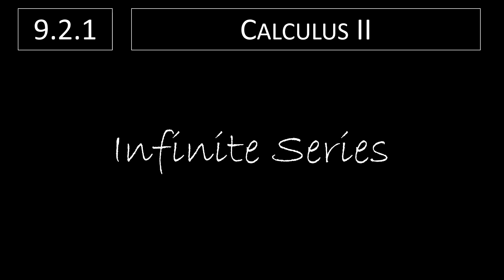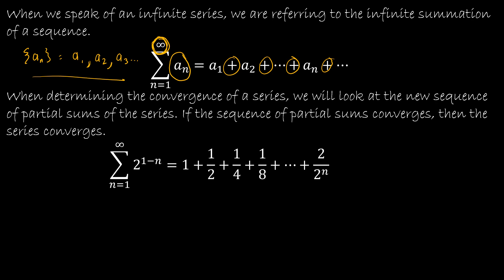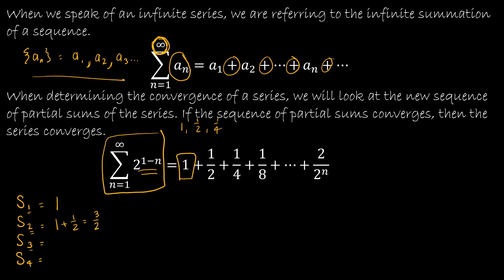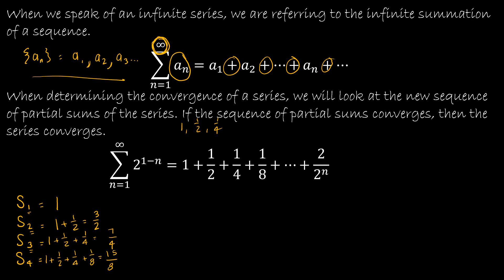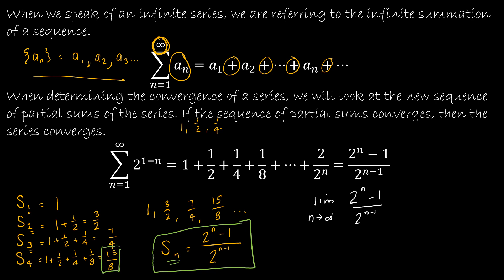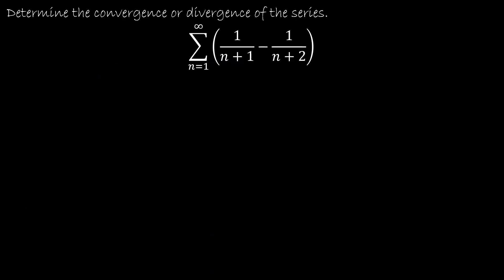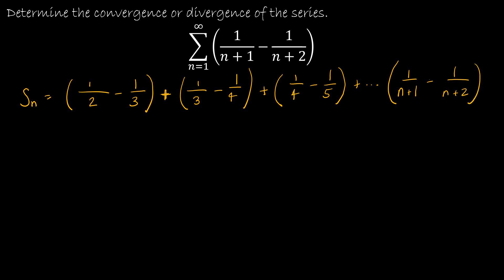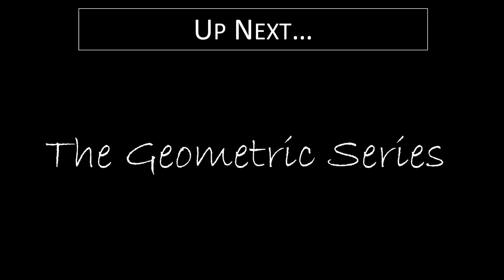Calculus II - 9.2.1 Infinite Series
We take our first look at what makes an infinite series and start to explore how to answer the two big questions:
1. Does the series converge?
2. If so, what is the sum of the series?

Video Chapters:
Intro 0:00
What Makes an Infinite Series and Example 1 0:08
Example 2 6:10
Up Next 8:22